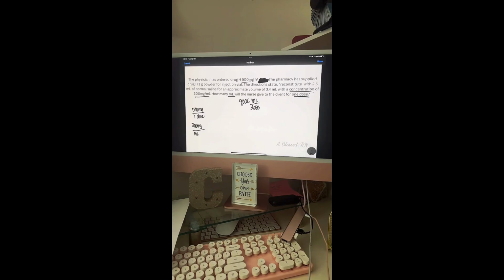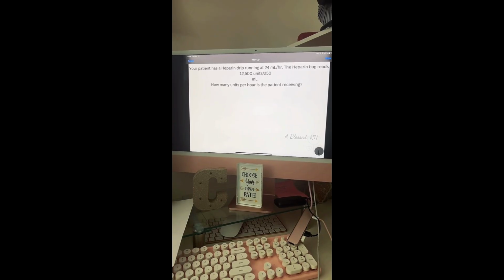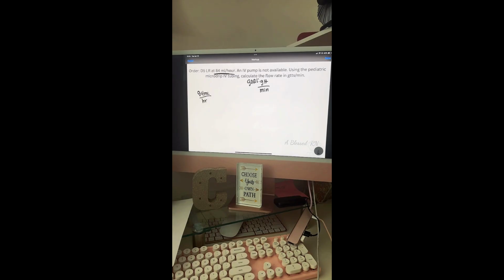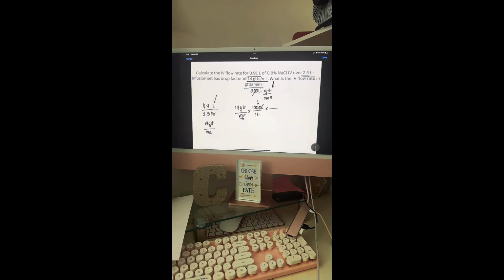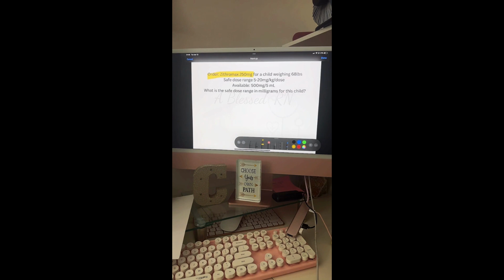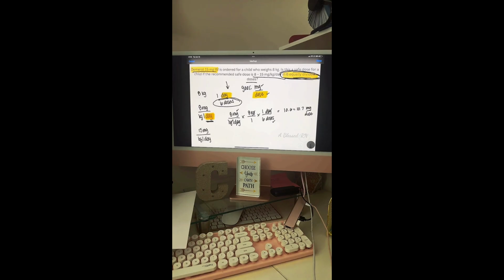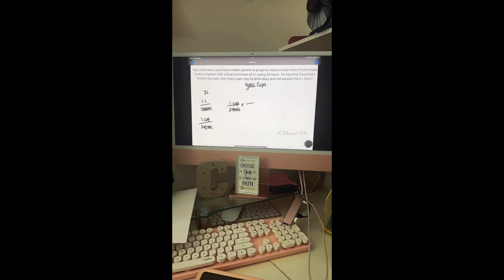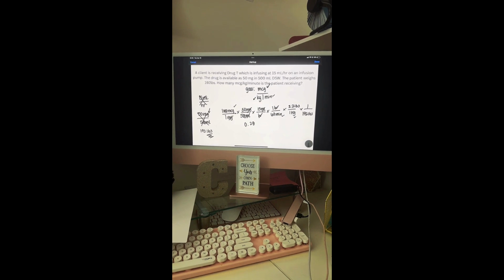Work it Out Wednesday (4/22/2025)